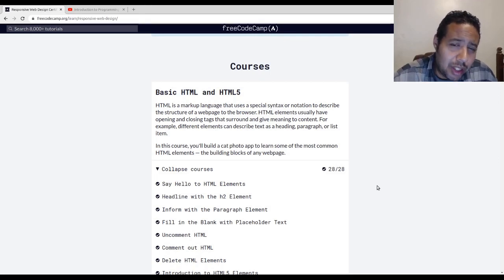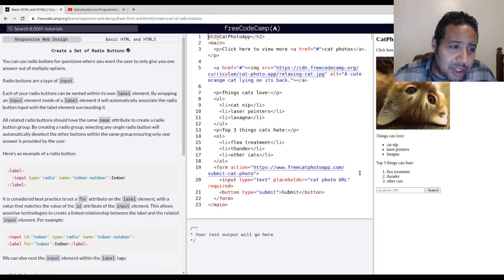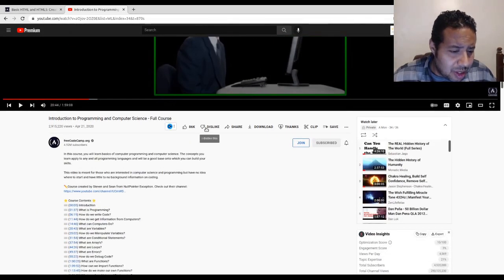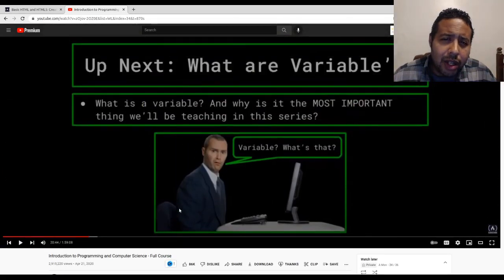100DaysOfCode Challenge with amonthecoder Day 4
Sharing with you 100DaysOfCode Challenge with amonthecoder video Day 4.

Youtubers come and join me on the 100DaysOfCode challenge. I am a newbie to the coding field and I have accepted the challenge from freecodecamp. To join the 100DaysOfCode challenge and freecodecamp website, links are below.